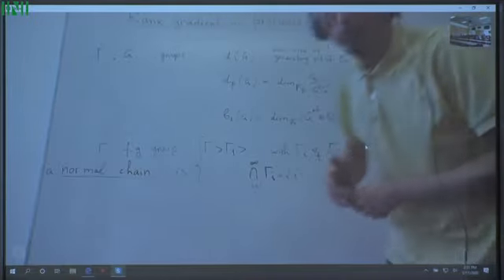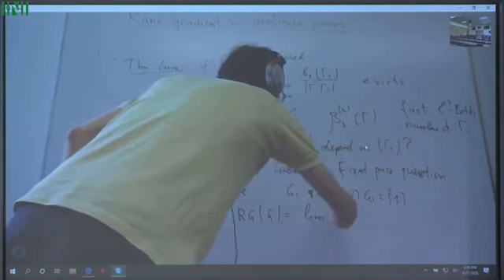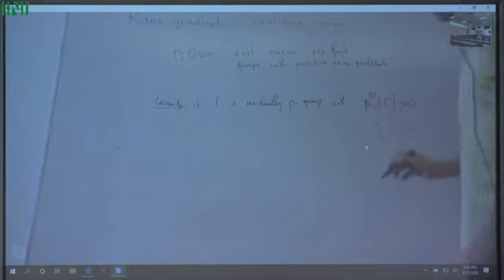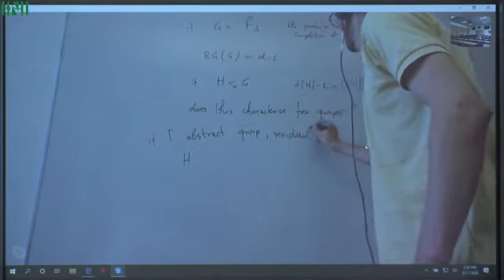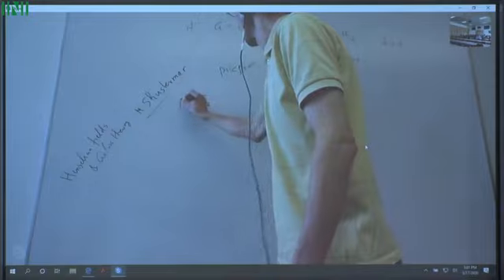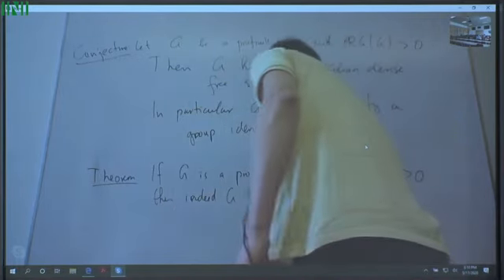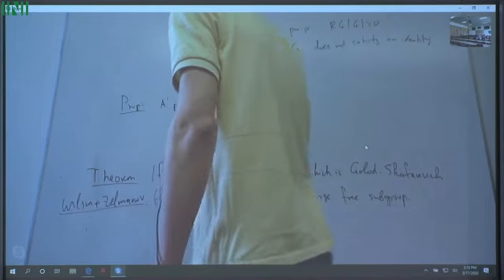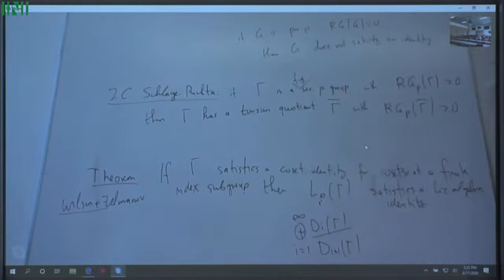GRAW03 | Dr. Nikolay Nikolov | Rank gradient in profinite groups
Speaker: Dr Nikolay Nikolov (University of Oxford)
Date: 17th Mar 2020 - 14:30 to 15:30
Venue: INI Seminar Room 1
Title: Rank gradient in profinite groups
Event: (GRAW03) Interactions between group theory, number theory, combinatorics and geometry
Abstract: In this talk I will focus on the growth of generators in open subgroups of profinite groups. In the case of abstract groups this topic has received a lot of attention but in the profinite situation there are not many results and they tend to be different from those for abstract groups. For example a pro-p group of positive rank gradient must have a dense free subgroup. As far as I know the analogous question for profinite groups is still open.&#60;br&#62;